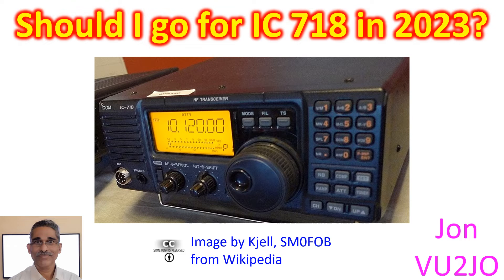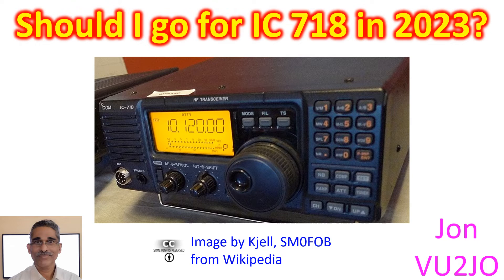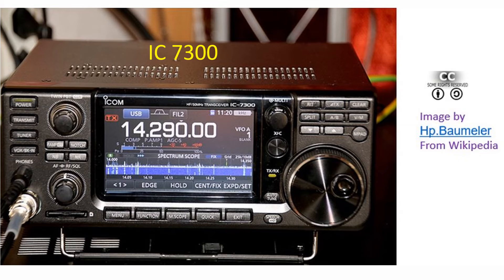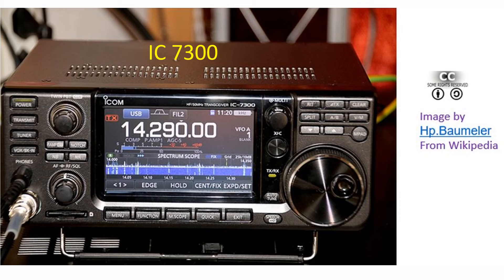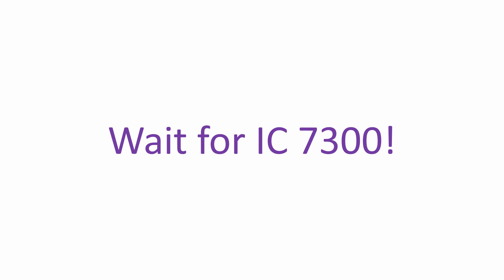Should I go for IC 718 in 2023?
I have been on the look out for an IC 7300 ever since I got my Amateur Radio licence renewed in March 2023. Currently I have no HF radio and I am using only an IC 2730 VHF/UHF base station, mostly for LEO satellite operations. On returning to ham radio after a hiatus of about a decade, I find that quite a few things have changed. Many of the operators are now on digital modes and CAT control, which I never had the opportunity to use in my earlier stint on amateur radio. But IC 7300 is not available with any of the authorized distributors in this region for quite some time. Still, many of my friends have it as they bought it when it was freely available. The only option available at entry level from Icom distributors over here is IC 718. So I thought of having a look at the features of IC 718, though I am not happy to buy it, being quite an old radio.
IC 718 covers from 1.8 MHz to 28 MHz, which I would have been quite happy if it was during my previous stint at amateur radio, because I was not aware of 6 m activity. Now we have people active on 6 m and working Troposcatter and Duct propagation right here in my home town! IC 7300 covers 6 m which I will not be able to check out if I buy IC 718. Yet 6 m, though often called a magic band, could also be a tragic band sometimes with no activity at all for quite long periods, as reports say. That keeps me inching towards IC 718 when that is the only one available and of course much cheaper.
Another aspect which my friends have been reminding me is that IC 718 is does not have a spectrum scope or waterfall display. Friends who have used a waterfall display tell me that it is very useful to detect even minute activity somewhere in the band. Though I have not used the waterfall display on physical radios, I have also experienced the use of it on WebSDRs which I used to monitor in plenty when I was waiting for my amateur radio licence to get renewed. Another disadvantage for IC 718 is that it does not have an automatic antenna tuner which IC 7300 has. That would also have been an advantage for me as I have very limited space for multiple antennas in my location. Or else I will have to go for an external antenna tuner.
So my wait for IC 7300 is continuing for the past few months. My only hope is that it will be available sooner or later with one of the local distributors and I keep on contacting them every now and then. Finally I have another hope that while I wait, Icom will come out with another entry level amateur radio soon as IC 7300 was launched way back in 2015. That will be the most exciting option to have for having waited nearly one year for an entry level radio. Hope that New Year 2024 will bring me good news. Happy New Year greetings to all, in advance!